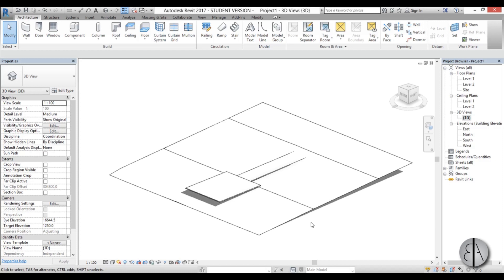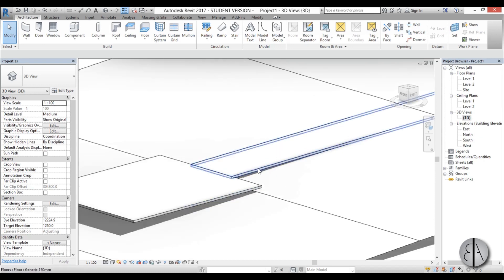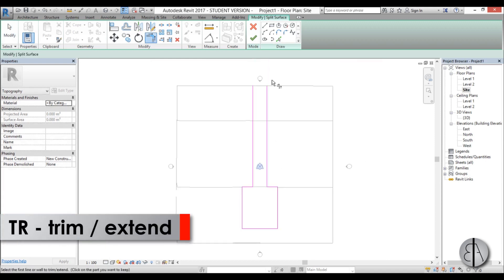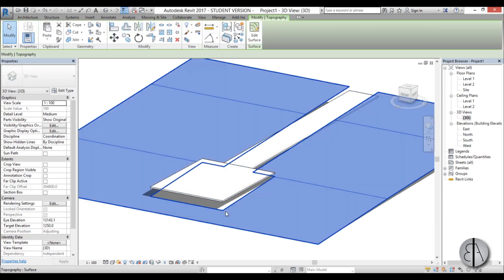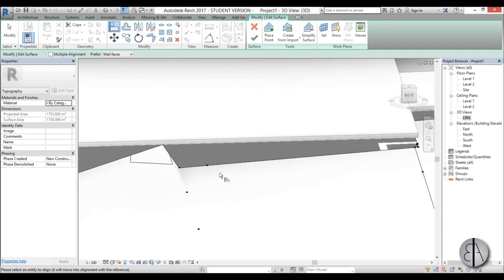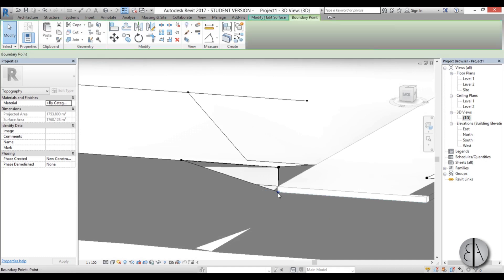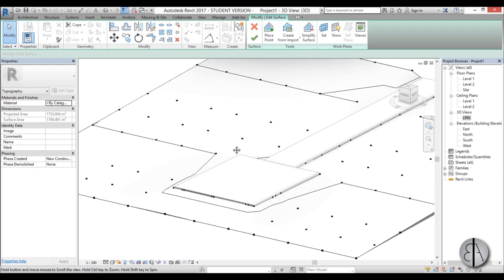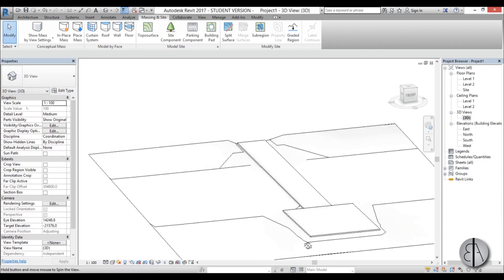Adjusting Topography to Floors in Revit Tutorial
How to adjust Topography to your floors in Revit Tutorial!